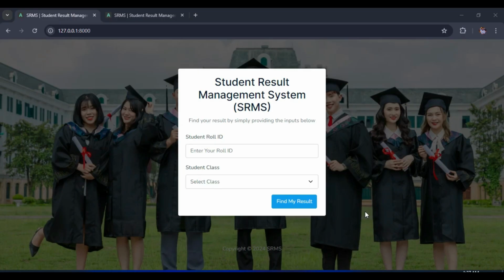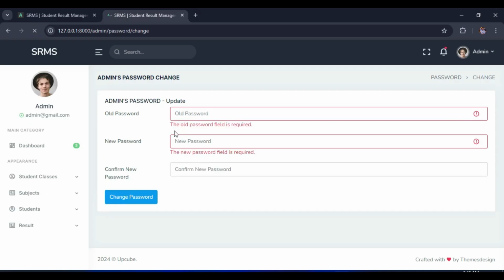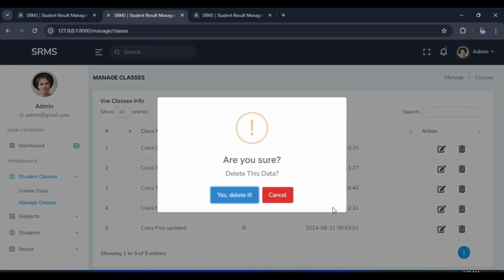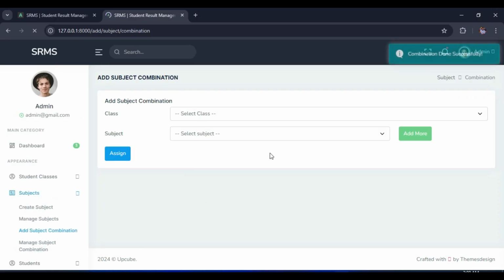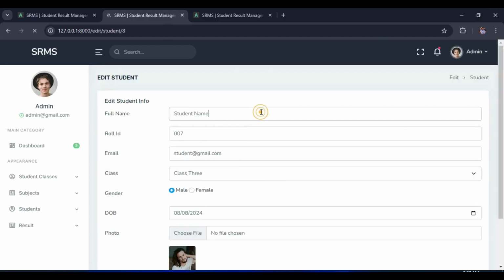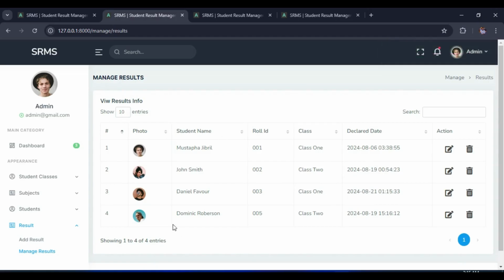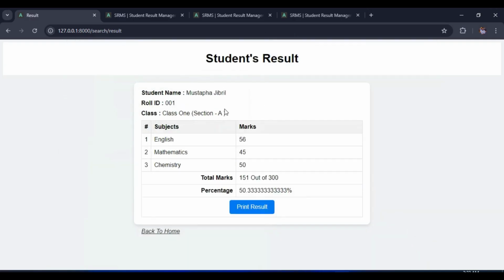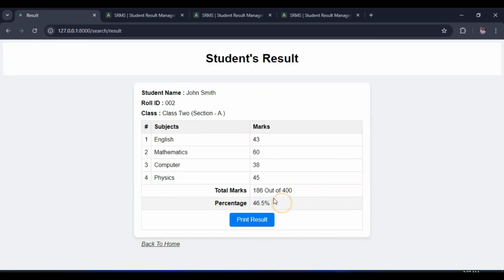1 - Project Overview (What we will Build)